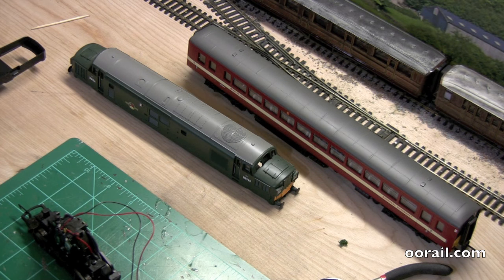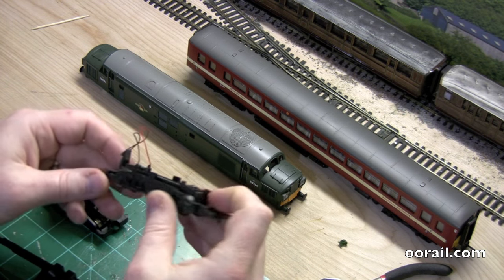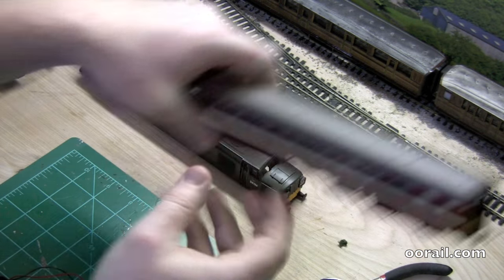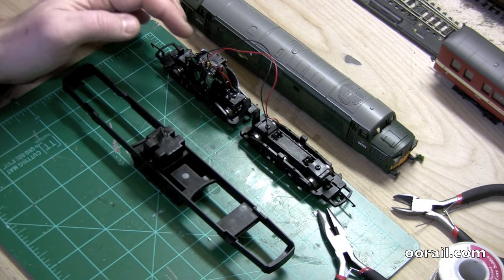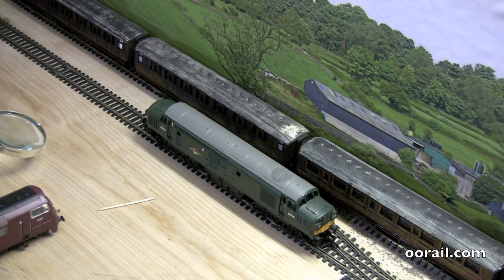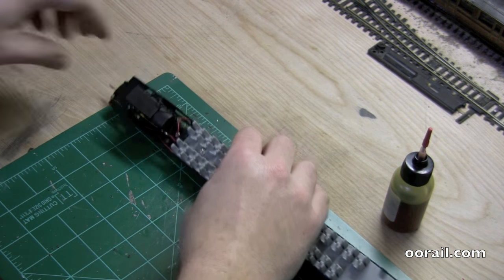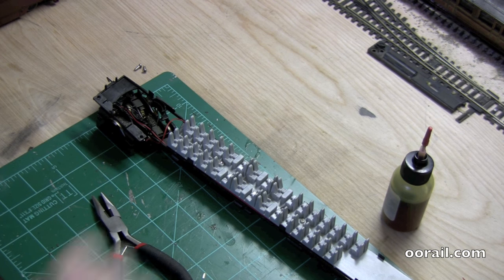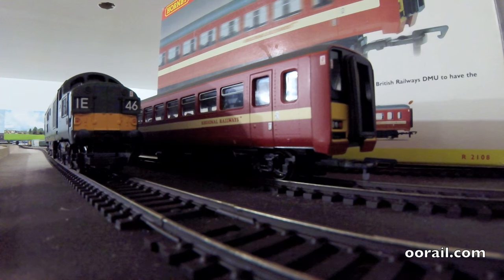oorail.com | Troubleshooting non-running Locomotives - Loco Works Wednesday #9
This week we have a BR Sprinter Class 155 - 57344 and 52344 in the works, along with a Class 37 D6704 in BR Green in for repair. Both locomotives exhibit the same problem - not running when power is applied. The wiring and general condition of both locomotives have been visually inspect and are fine, so in this video we begin the process to troubleshoot and isolate the root cause of the problems. The Class 155 is in West Yorkshire PTE Livery...